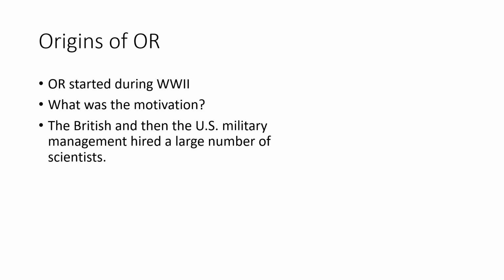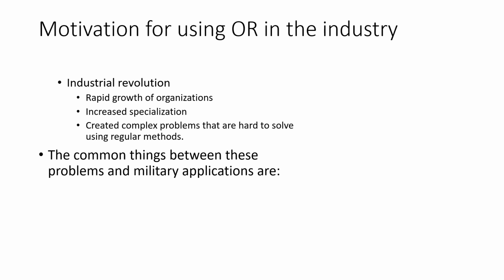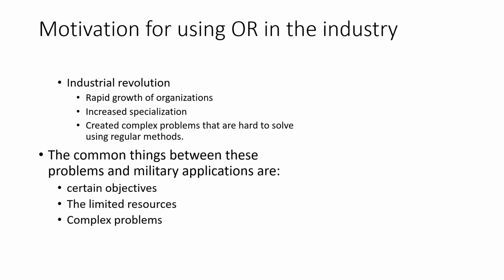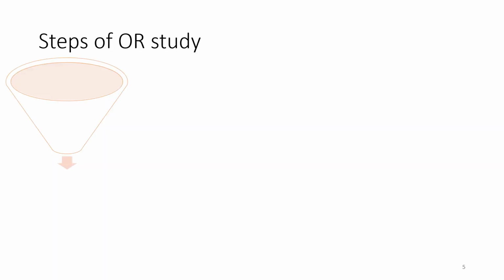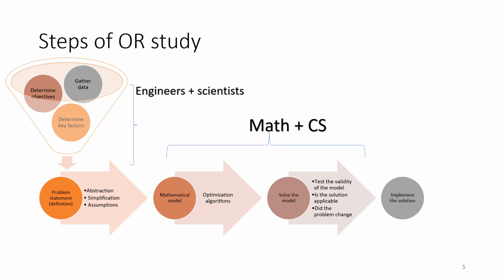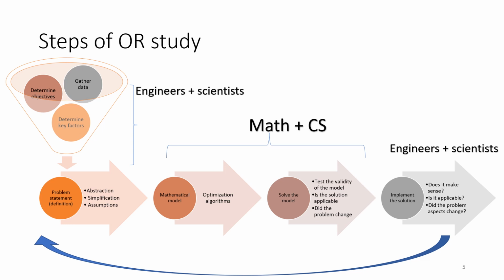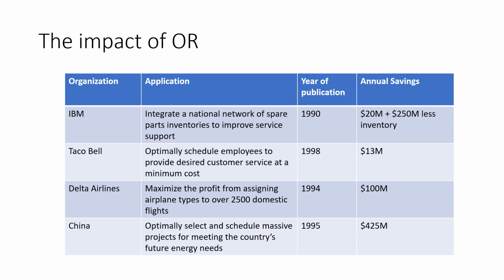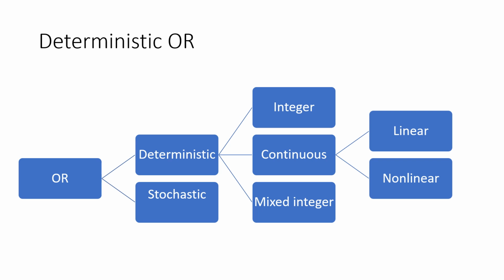Chapter 1 Introduction to Operations Research (summary)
0:00 - Intro
0:44 -The origins of Operations Research (OR)
2:55 -The motivation behind using OR in the industry.
6:33 -The steps of conducting OR study
12:42 - The impact of OR
13:33 - The meaning of deterministic OR
14:59 - Summary